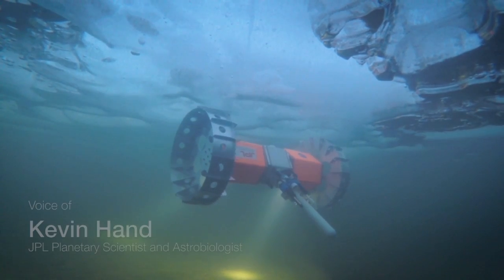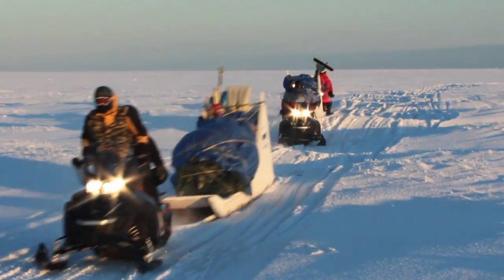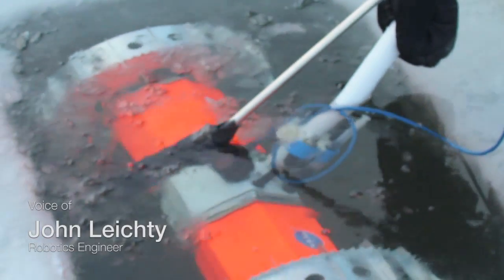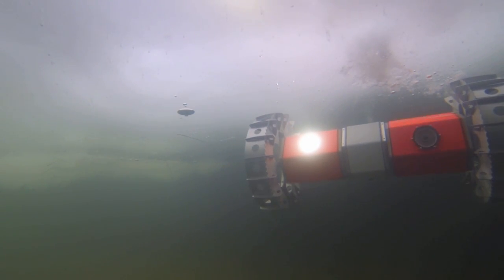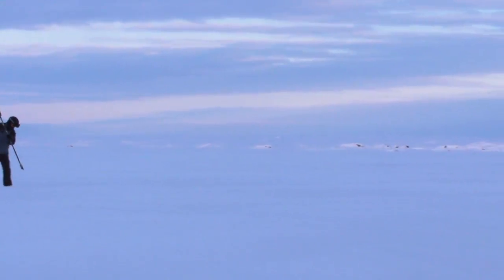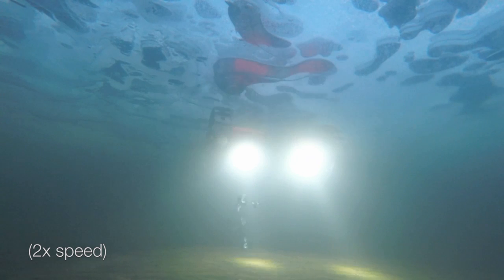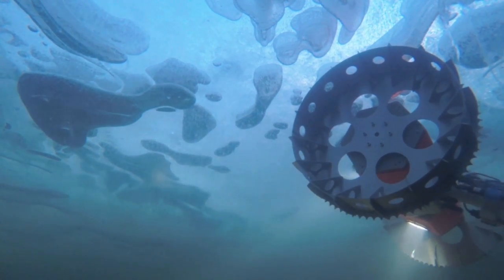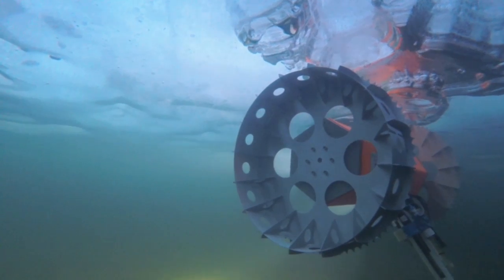Buoyant Rover for Under Ice Exploration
Researchers at NASA’s Jet Propulsion Laboratory are developing the Buoyant Rover for Under-Ice Exploration, a technology that could one day explore oceans under the ice layers of planetary bodies. The prototype was tested in arctic lakes near Barrow, Alaska.